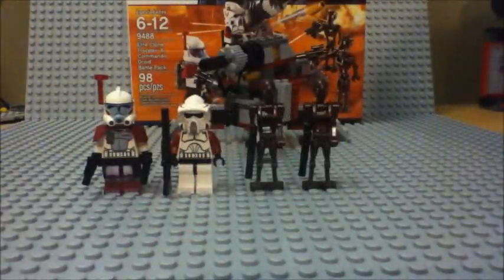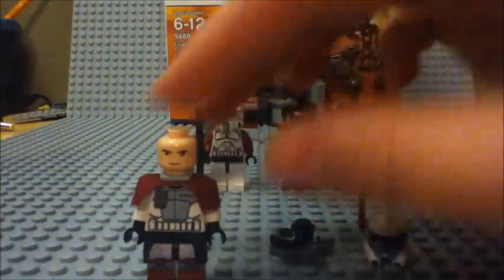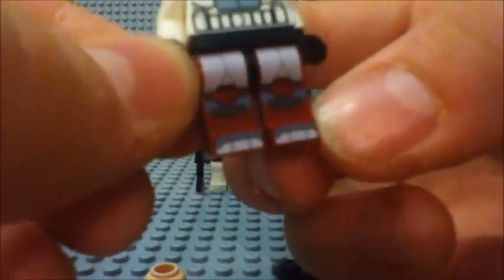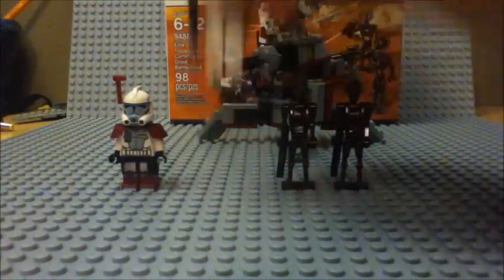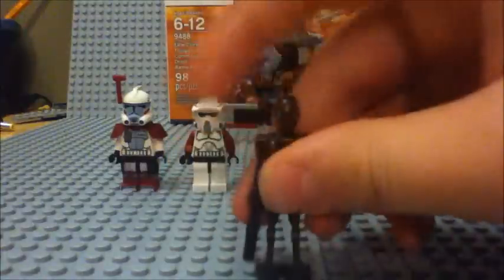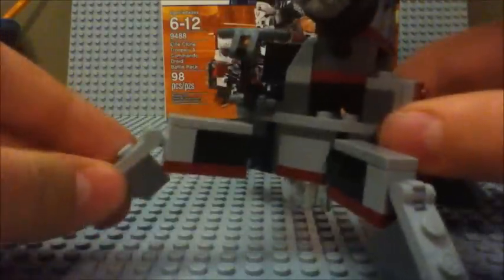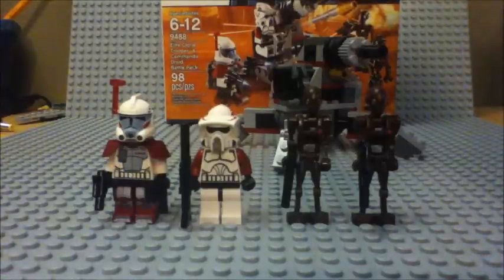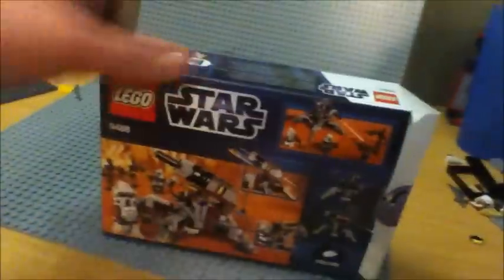LEGO Star Wars Elite Clone Trooer & Commando Droid Battle Pack 9488 Review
Pieces: 98
Ages: 6-12
Set #: 9488
Price: 12.99
Minifigures: ARC Trooper, ARF Trooper, Commando Droid (x2)